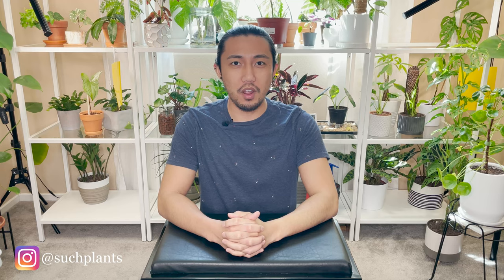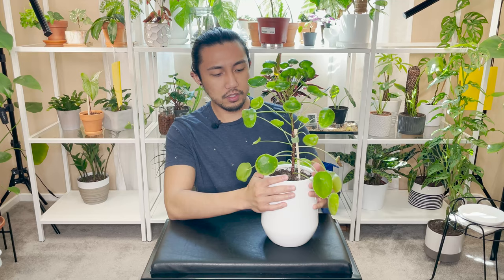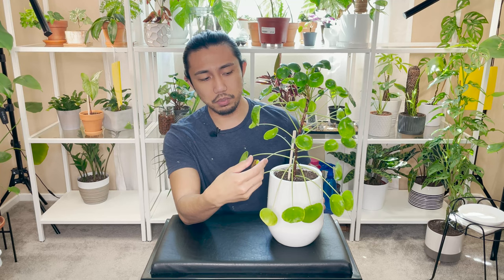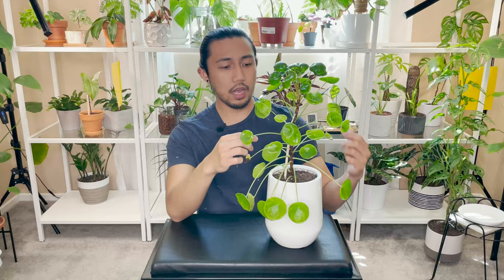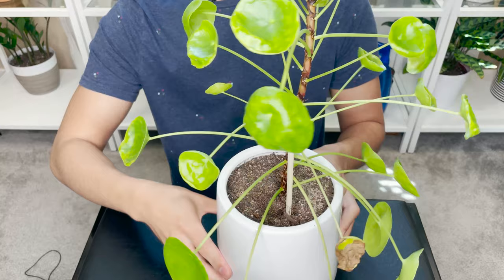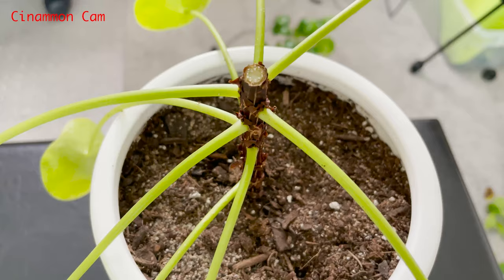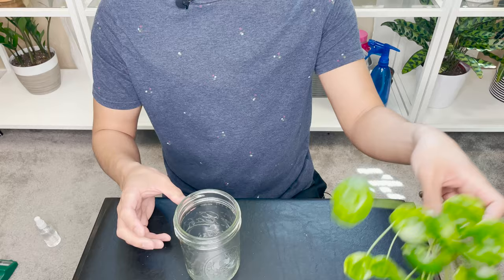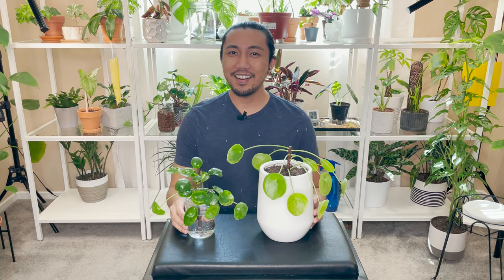Chopping My Pilea Peperomioides in Half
Hi there! If you have a Pilea that is just not producing pups, then hopefully this video will help! Chopping it in half will actually encourage the mother plant to produce offsprings. The healthy top cutting can then be rooted. You will end up with two mother plants with potential to produce babies!